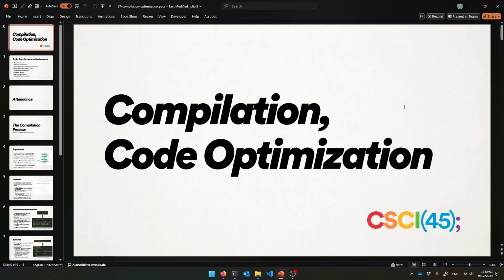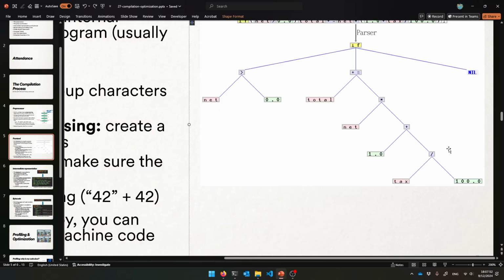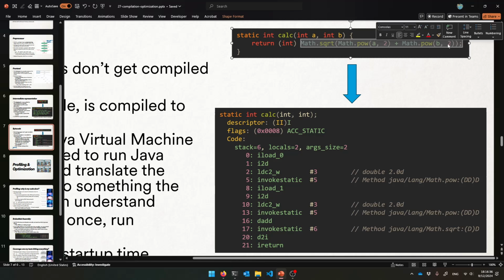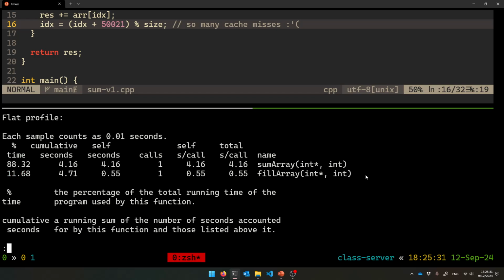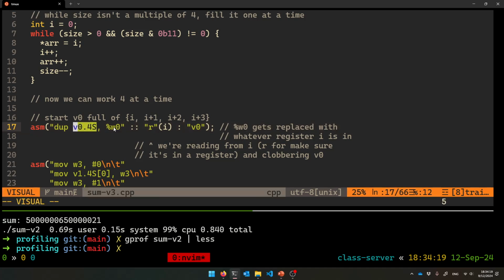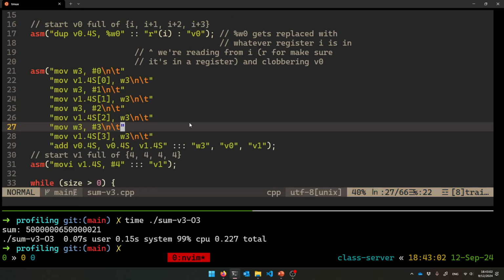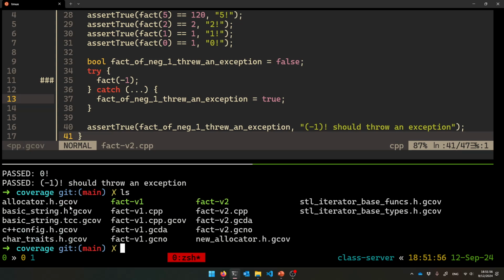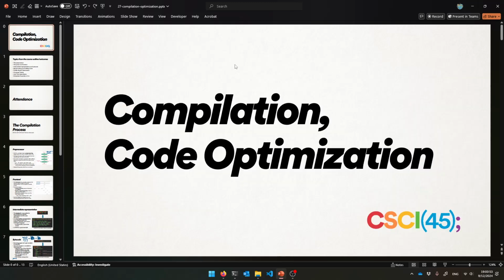(F24) CSCI 45 Lecture 26